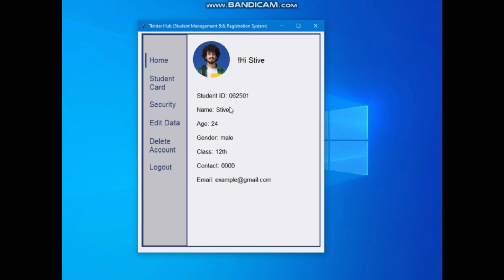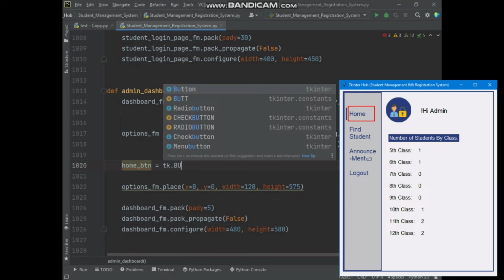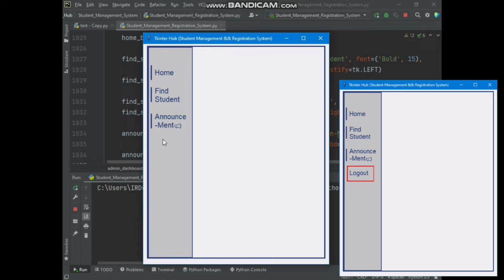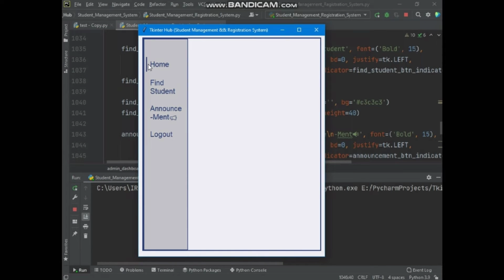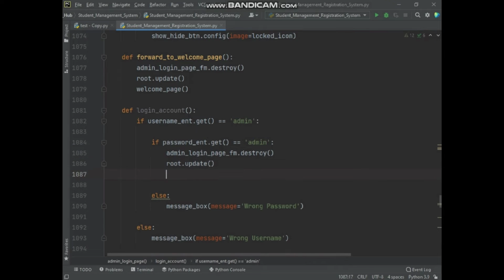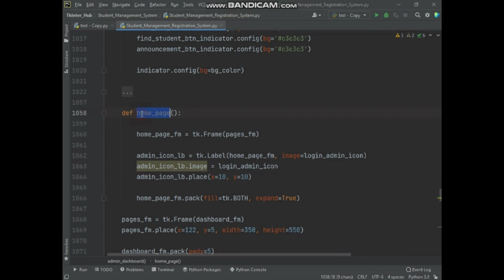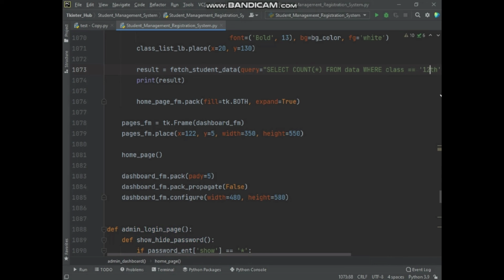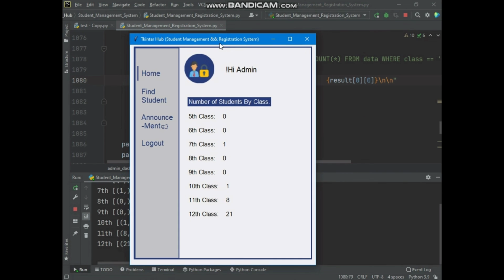Building the Tkinter Admin Panel | Student Management Project Part 12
In Part 12, we transition to developing the Admin Dashboard! After successfully completing the Student Dashboard in the previous parts, we now focus on creating a powerful interface that will allow an administrator to manage the student data.
This video covers the initial setup, including the dashboard structure, secure login, and the creation of the first essential feature: the Student Count Report for the Admin Homepage.

💡 What You Will Learn:

- Admin Dashboard Interface: Quickly creating the core dashboard structure (frames, navigation buttons, and indicators) using the same principles from the student dashboard, ensuring design consistency.

- Admin Login Validation: Implementing the logic to authenticate the administrator using a hardcoded username and password (e.g., "admin"/"admin").

- Admin Homepage Setup: Designing the main welcome area for the dashboard.

- Student Count Report: Using SQL COUNT() queries in a loop to efficiently calculate and display the total number of registered students in each class grade on the Admin Homepage.

⏱️ Timestamps:

- 0:00 - Welcome back

- 0:24 - Introduction: Starting the Admin Dashboard.

- 1:13 - Creating the basic Admin Dashboard interface (frames, options, indicators).

- 9:18 - Implementing the page switching (indicator show/hide) functionality.

- 13:46 - Implementing Admin Login validation logic (username/password check).

- 16:37 - Testing Admin Login and opening the dashboard.

- 17:47 - Starting the Admin Homepage interface creation.

- 21:25 - Planning the Student Count Report (students by class).

- 22:15 - Using SQL COUNT(*) query to fetch student numbers for a class.

- 23:38 - Using a loop to count students for all class grades.

- 25:57 - Displaying the Student Count Report (class name and count) in the homepage label.

/__________ Social Links__________\